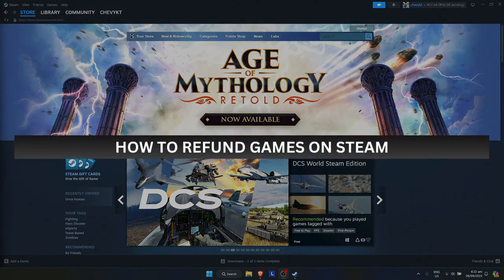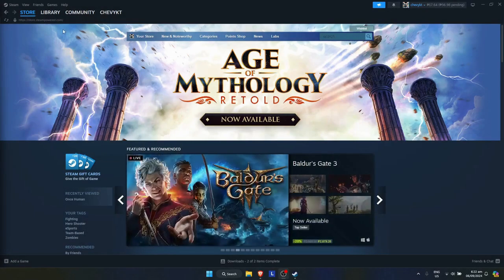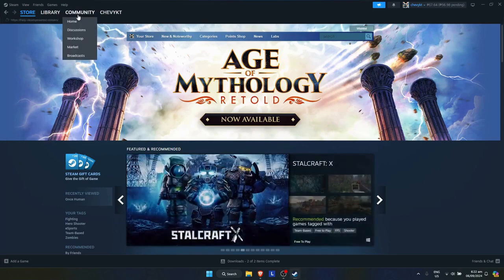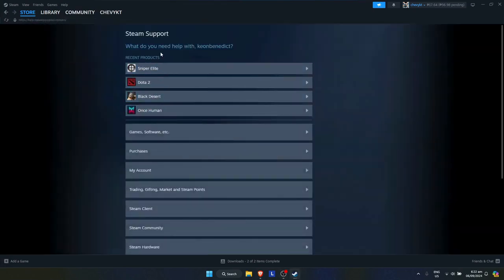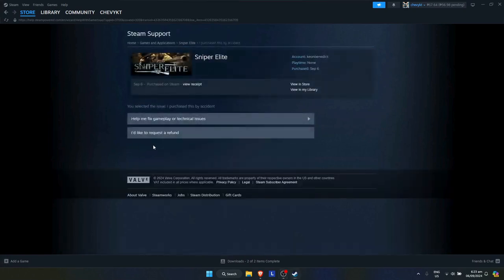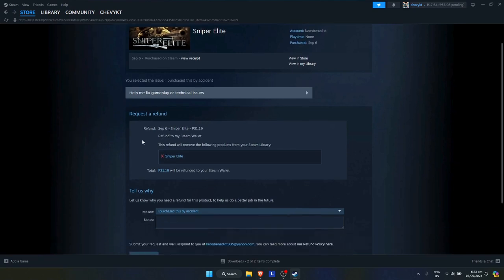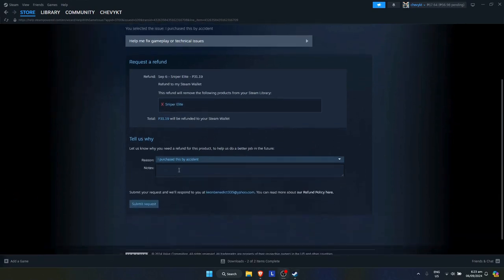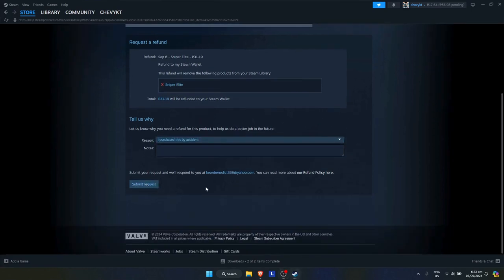How to Refund Games on Steam | Steam Tutorial (2027)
Looking to refund a game on Steam? This tutorial will guide you through the refund process, perfect for beginners who want to return a game they purchased. I’ll walk you through the steps to request a refund and ensure you meet Steam's refund requirements.

In this tutorial, you'll learn:
Steam’s refund policy and eligibility criteria.
Step-by-step instructions to request a refund through Steam Support.
Tips for tracking your refund status and receiving your money back.

Easily return your games—follow these steps to refund games on Steam and get your money back!